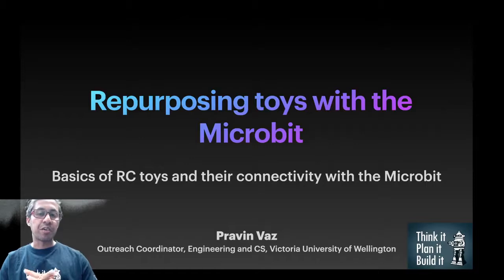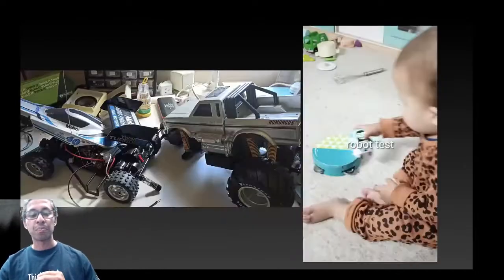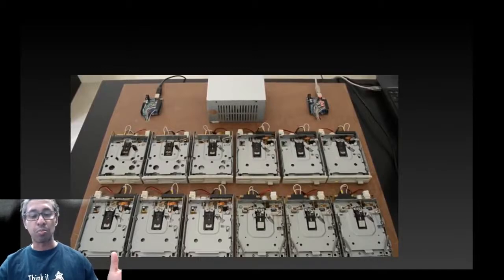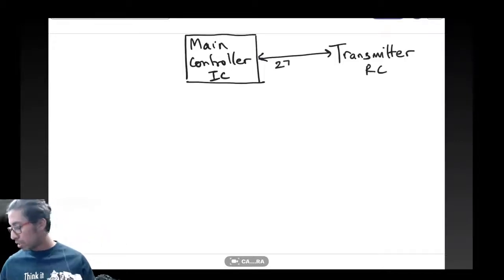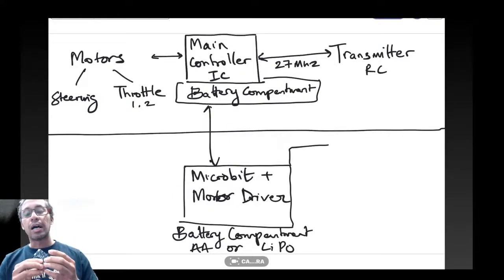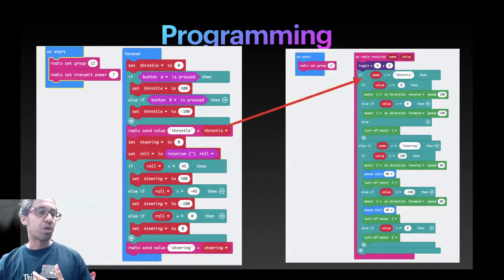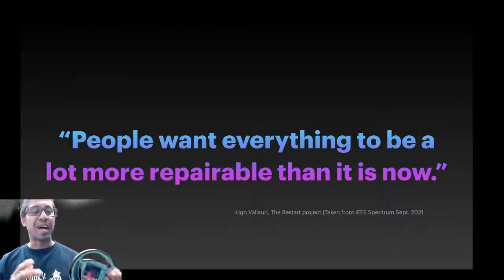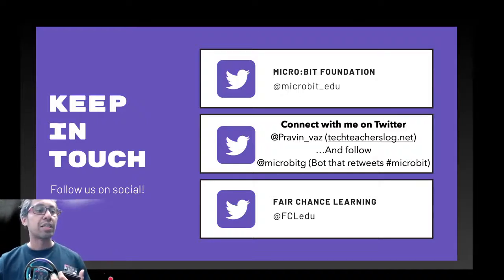micro:bit LIVE 2021 | Repurposing old toys with the micro:bit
How to identify, modify and repurpose a remote control car to work with a micro:bit and do multiple projects with accessories.